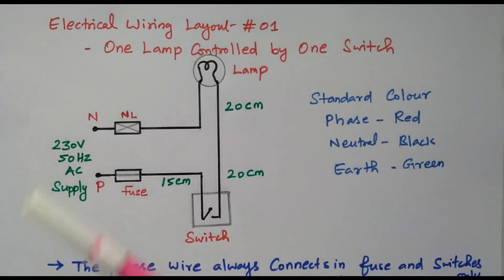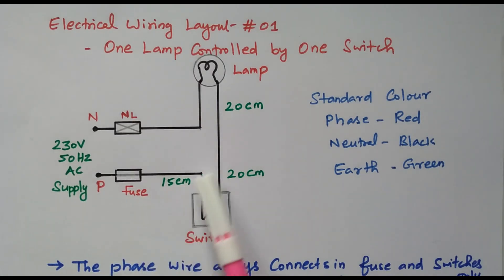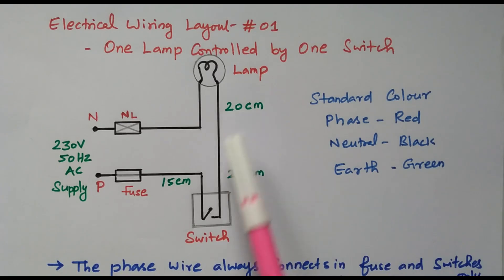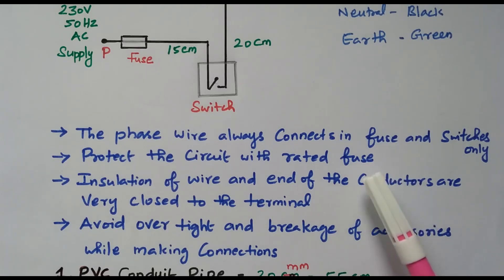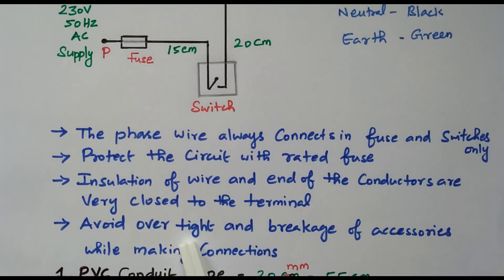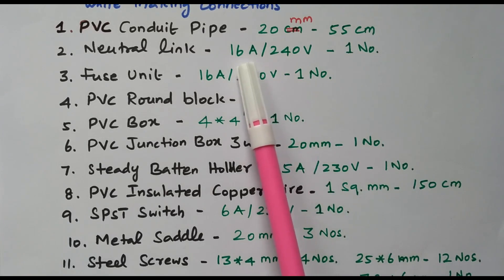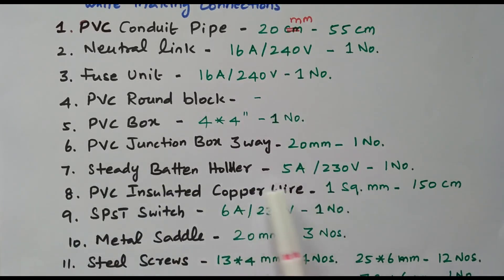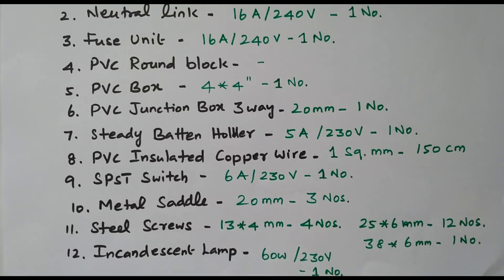07 Wiring Layout #01 - One Lamp Controlled by One Switch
Complete Course – Electric Wiring / Installation